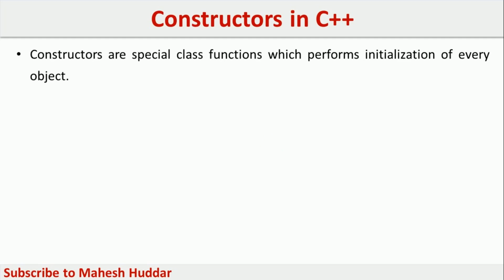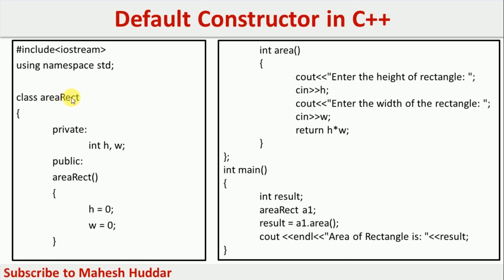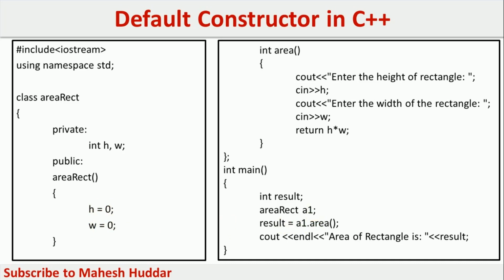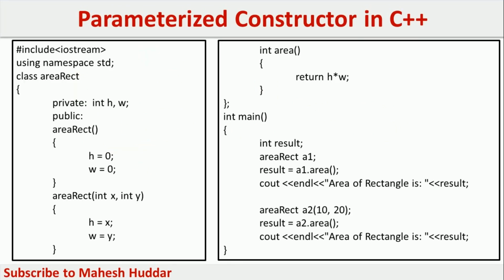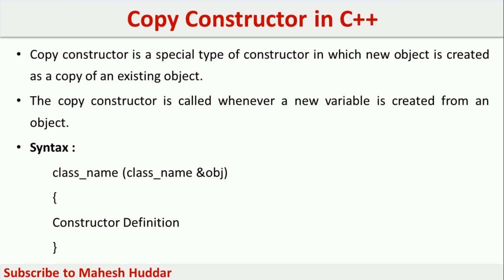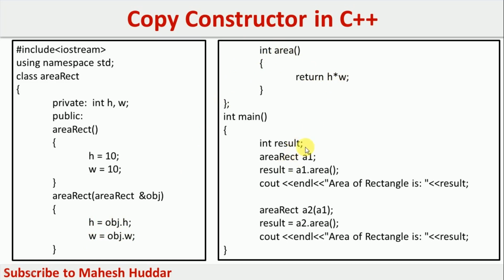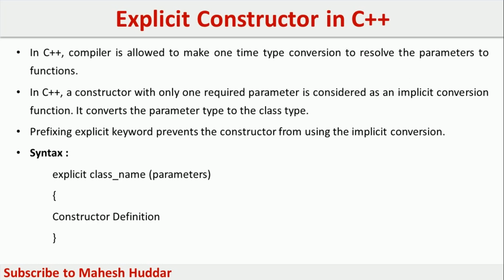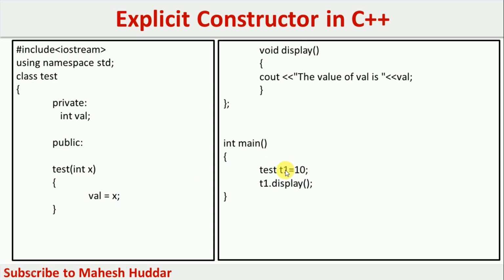C++ Constructors | Type of Constructors | Programming example | Area of Rectangle by Mahesh Huddar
Constructors in C++ | Type of Constructors | Programming example | Area of Rectangle by Mahesh Huddar

The following concepts are discussed:
constructor and destructor in c++,
what is constructor,
what is the destructor,
constructor and destructor,
what is a constructor in c++,
what is destructor in c++,
what is the use of constructor,
use of constructor in c++,
types of constructor in c++,
types of the constructor,
default constructor in c++,
what is the default constructor,
how many types of constructor in c++